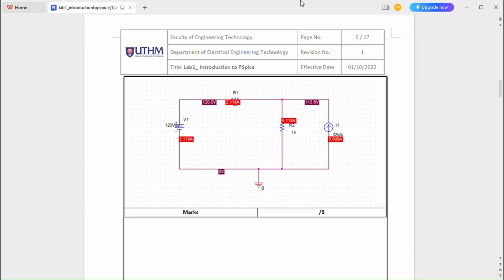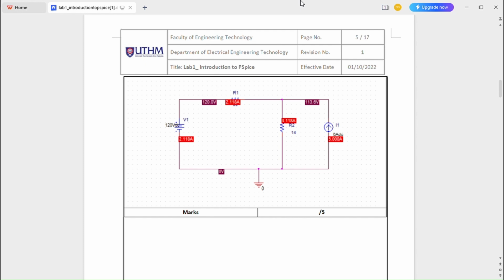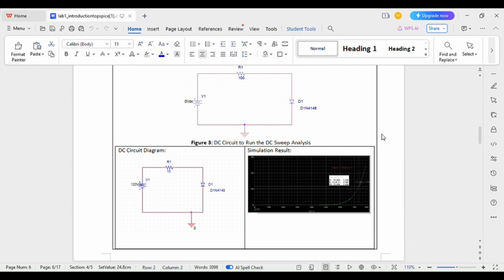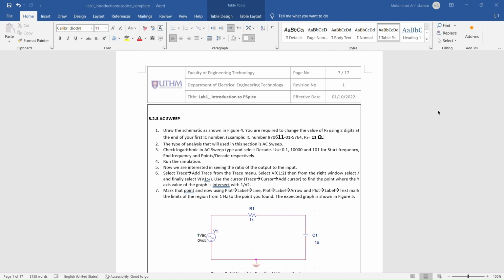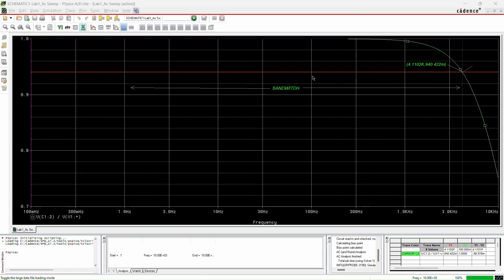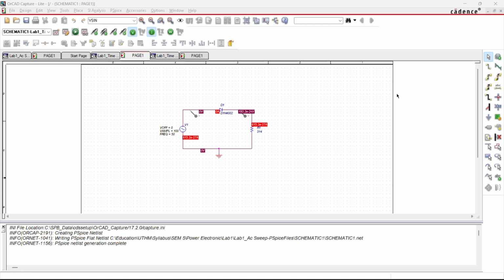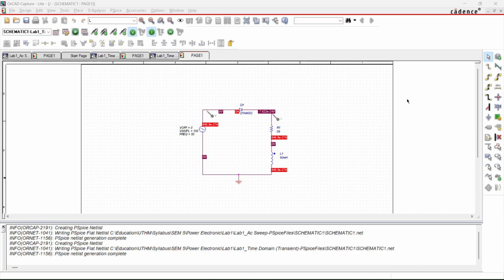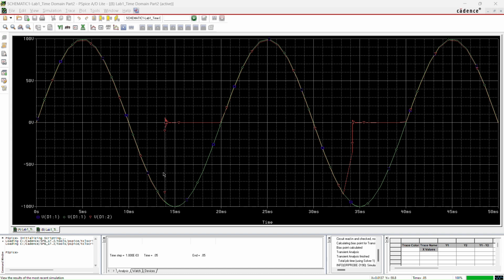Lab1 Part1 Power Electronic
Script by:
Muhammad Arif Iskandar bin Zaidi
Siti Nornatrah binti Jusoh